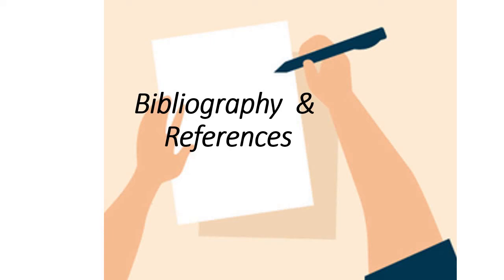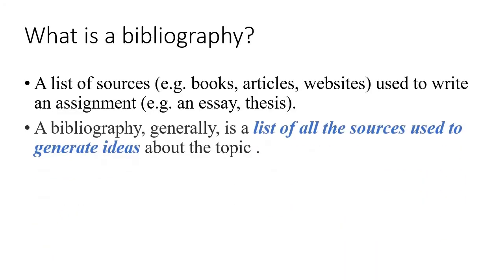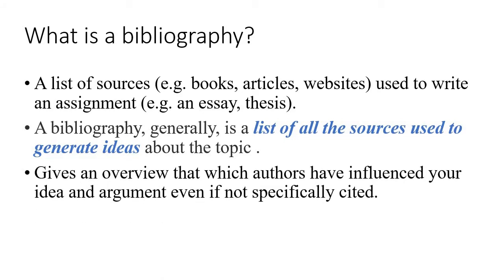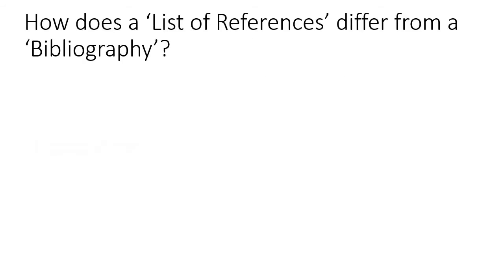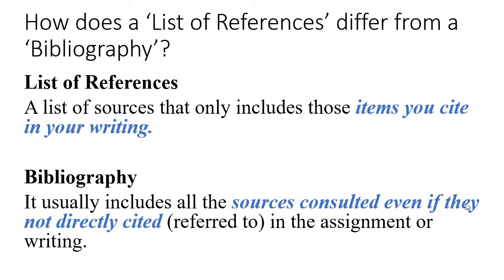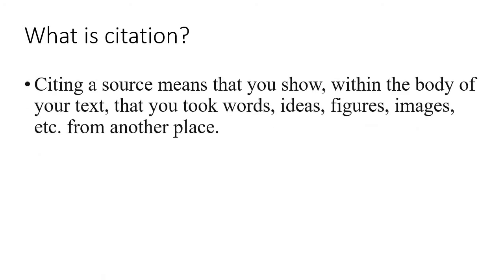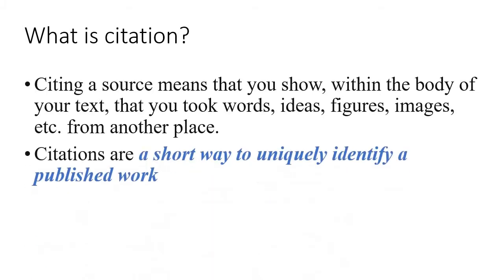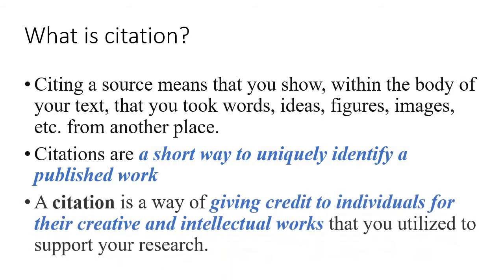Bibliography and References in Urdu /Hindi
Technical writing,# Technical communication

Video covers
1. Difference between bibliography and list of references
2. What is citation?
3. Importance of citation